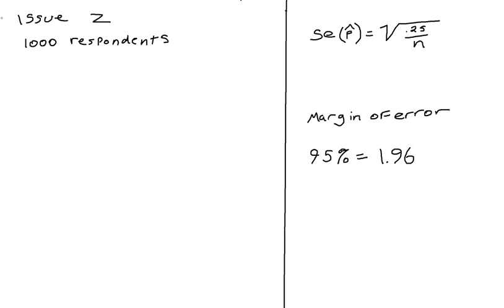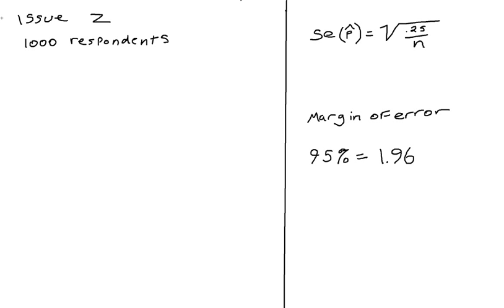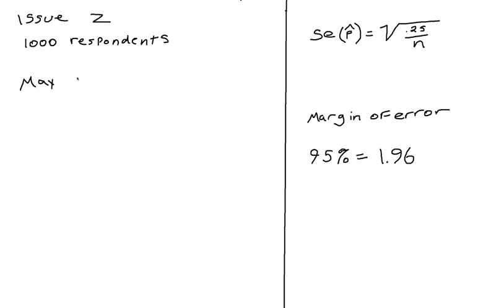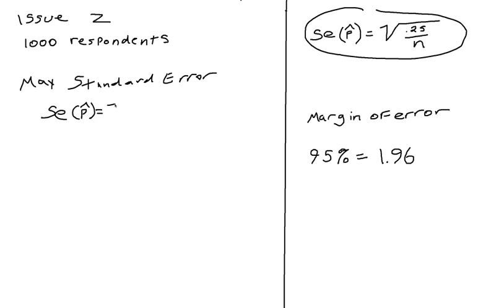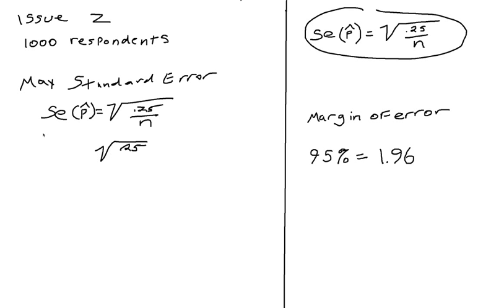Maximum standard error of the estimate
This video will help you estimate the maximum standard error